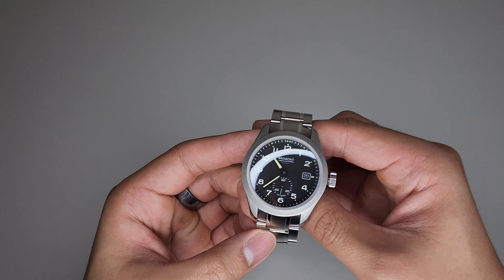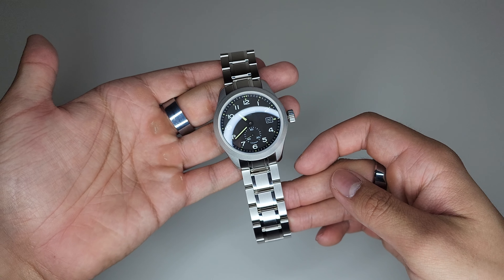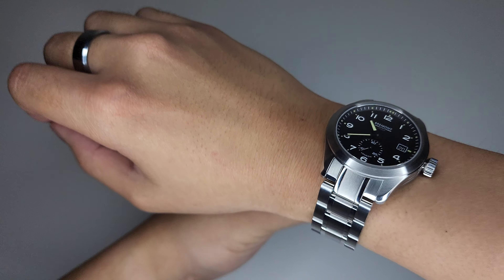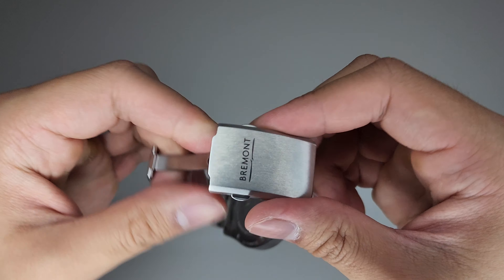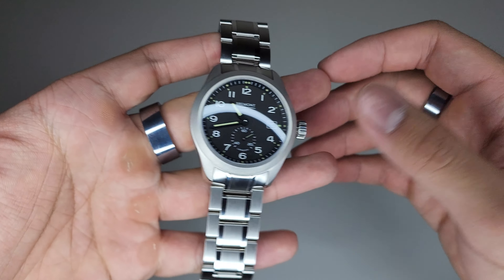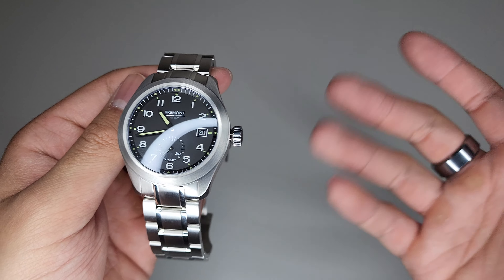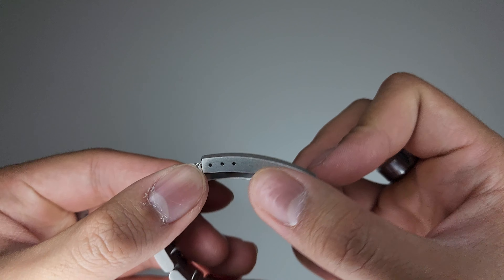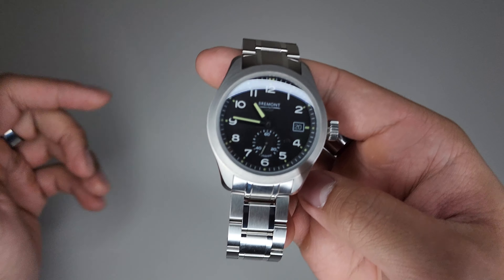Bremont Broadsword Bracelet - Review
Welcome all Wrists!

I review the Bremont Broadsword Bracelet and share my thoughts with you all.